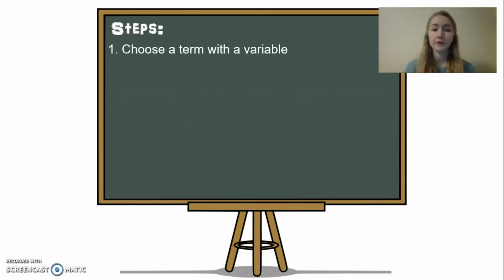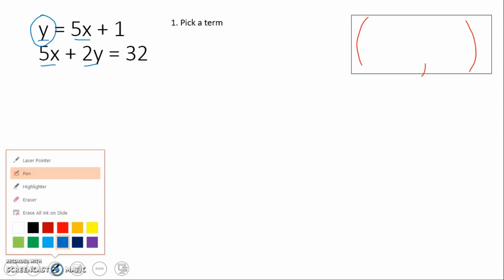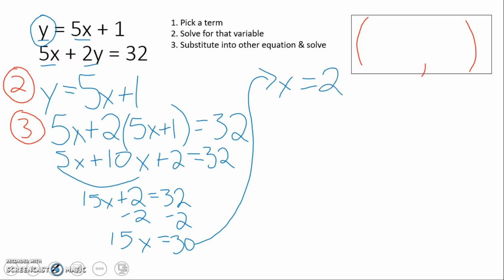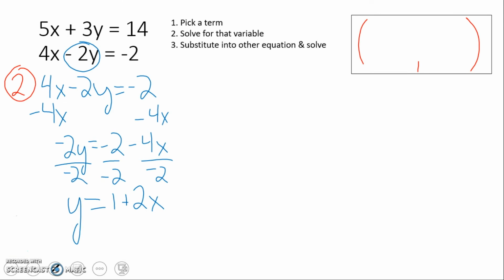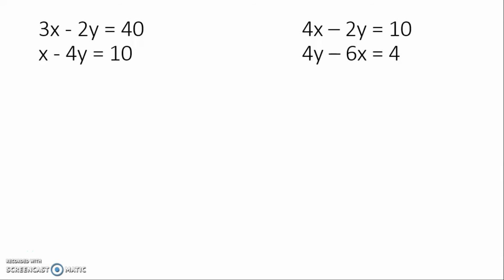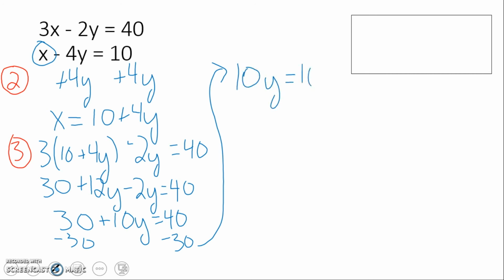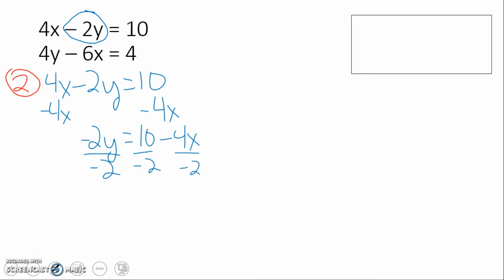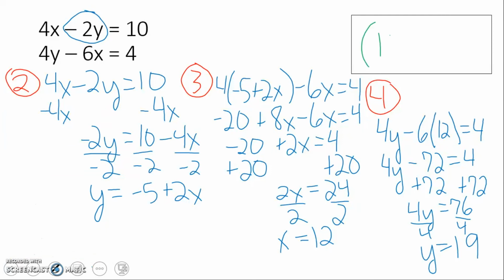Substitution Method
A quick lesson on solving systems of linear equations using the substitution method.